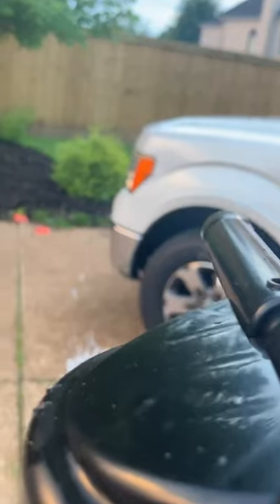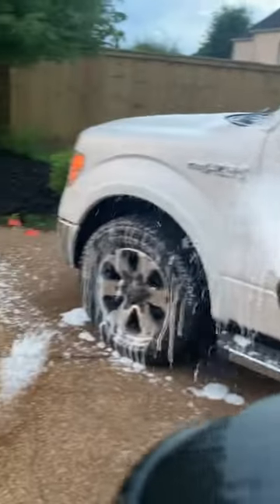How To Wash Off Your Car Using the Two Bucket Method :)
Today I will be showcasing the two bucket method. When I wash off cars I first work on the tires then move to using this method. This is one of the best simple ways to clean off cars. Ask me in the comments if you have any questions about what I am using or anything else, I will reply as quick as I can.